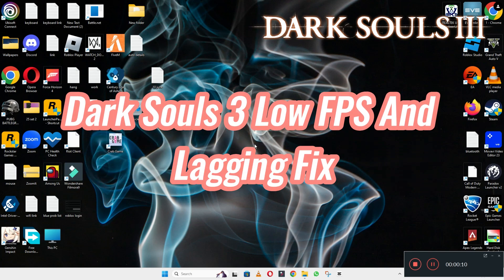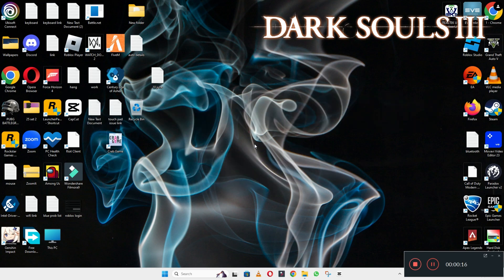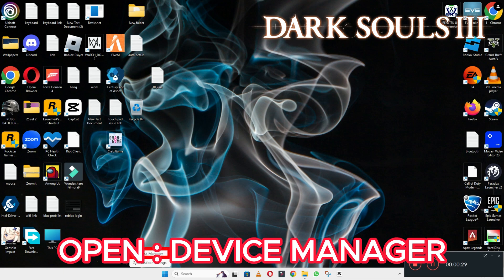How to Fix Dark Souls 3 Low FPS / Lagging issue 2023 {100% Working}